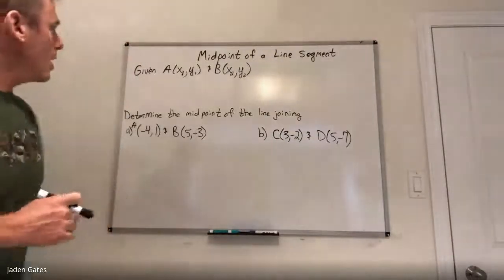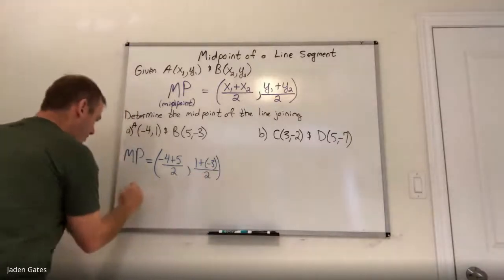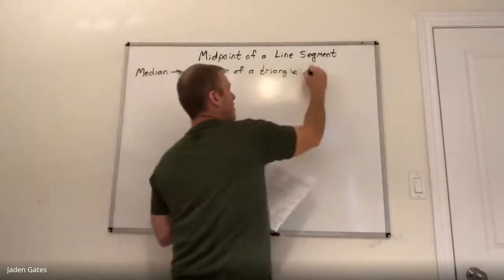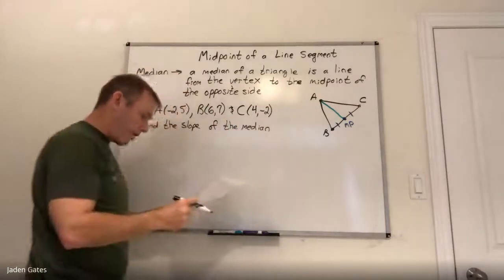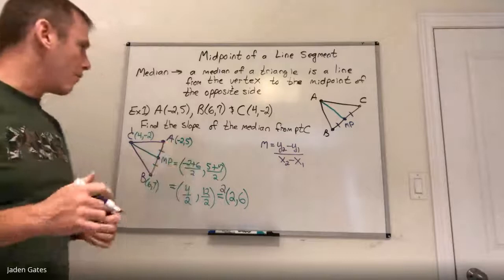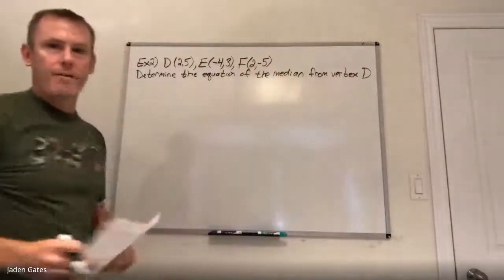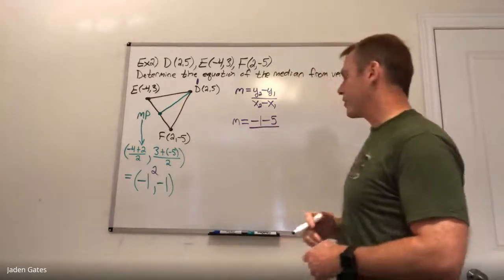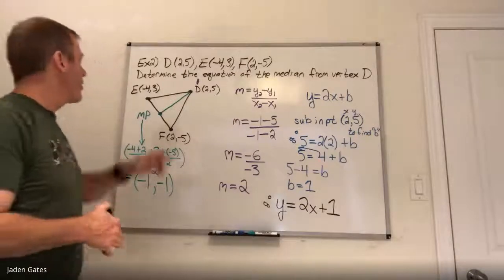MPM2D 2 1 Midpoint of a Line Segment